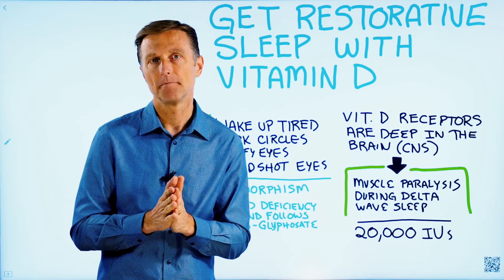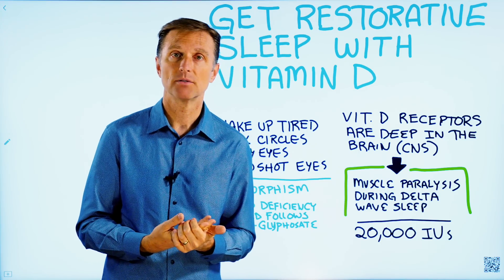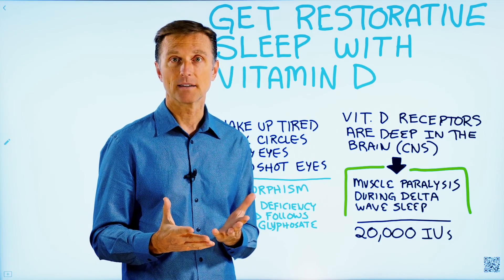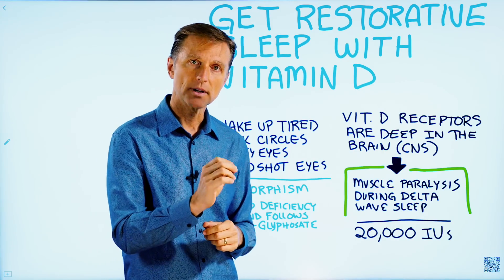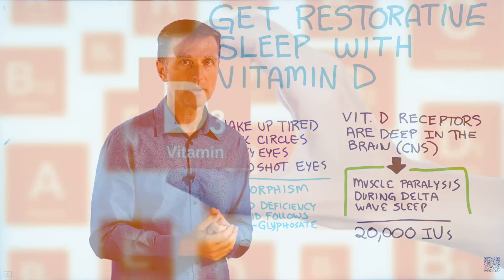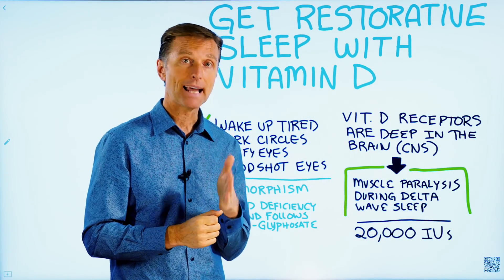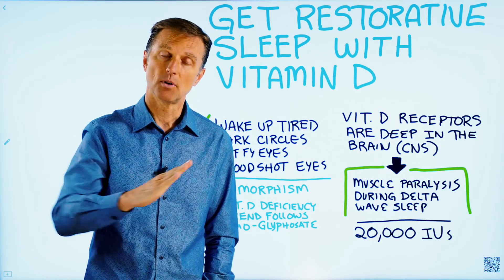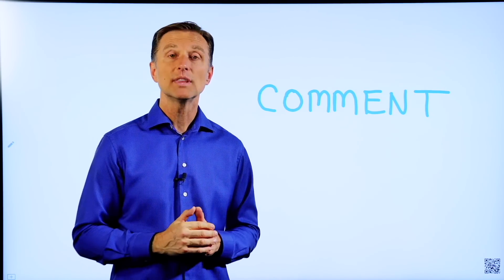Get Restorative Sleep with Vitamin D – Dr.Berg On Sleep and Vitamin D Benefits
Get restorative sleep with vitamin D.

Timestamps:
0:00 Get restorative sleep with vitamin D
0:43 A lack of vitamin D can be behind high levels of cortisol
2:12 For restorative sleep you need a minimum of 20,000 IUs of vitamin D daily

In this video, I’ll explain how to get more restorative sleep; not just more sleep but the type of sleep that recharges you. You can do this by consuming more vitamin D.

So many people wake up tired, with dark circles under their eyes, with puffy eyes or their eyes are bloodshot. They actually are more tired than when they went to bed. They don’t sleep through the night. They have trouble falling asleep or staying asleep.

They may have sleep apnea that wrecks their sleep. They need naps during the day because they’re so tired.

We know that stress can disrupt sleep. Sometimes a lack of vitamin D goes hand-in-hand with high levels of cortisol. High cortisol can deplete your vitamin D and low D can raise your cortisol.

You have vitamin D receptors in many places within your body including your central nervous system and deep within your brain. One of D’s functions among many is muscle paralysis during delta wave sleep. You need to basically turn off to get deep sleep. So, for example, if you have restless leg syndrome, that’s a vitamin D deficiency.

Taking vitamin D allows your body to get into a full resting deep delta wave sleep. That’s how you recharge.

The amount that people are usually told to take is about 600-800 IUs, the amount that’s supposed to prevent rickets. But it’s not enough to experience a therapeutic effect, especially if you have an autoimmune condition such as MS, rheumatoid arthritis, or lupus. Or even to get that deep restorative sleep you need, or to alleviate low back pain.

At a minimum, you need 20,000 IUs daily of vitamin D to get a therapeutic effect. This might sound like a lot but 40,000 IUs is only one milligram. People are often concerned about the toxic effect of too much vitamin D. I have a video about just that, which I’ve linked below.

Basically, the toxic effects of vitamin D have to do with the level of calcium in your blood, not from vitamin D itself. So don’t worry; plus, you need this level of D to fix your sleep cycles.

It’s difficult to get enough vitamin D from food; as well, many people don’t get out into the sun enough for their body to make it. Another reason is a genetic mutation can occur to your vitamin D receptors and prevent its absorption. I theorize that the mutation occurs because of exposure to the glyphosate residue in GMO foods.

Start with 20,000 IUs; if that doesn’t help, increase to 30,000 IUs. Take vitamin K2 and magnesium. This should bring you restorative sleep.